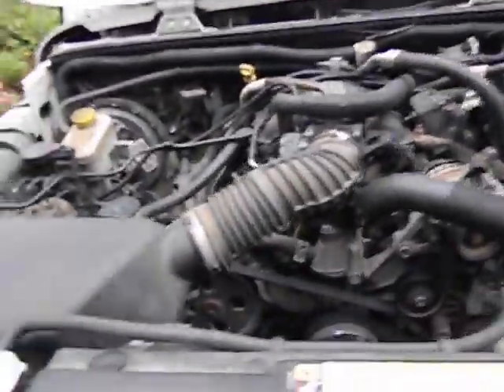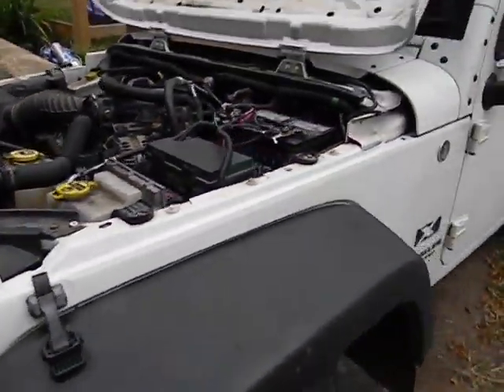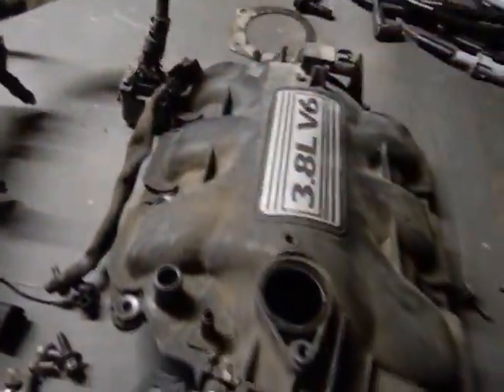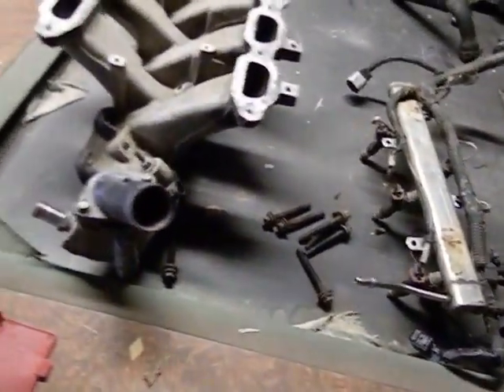Jeep Wrangler 3.8 engine removal swap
Replacing 280,000 mile Jeep 3.8 with a caravan 3.8.